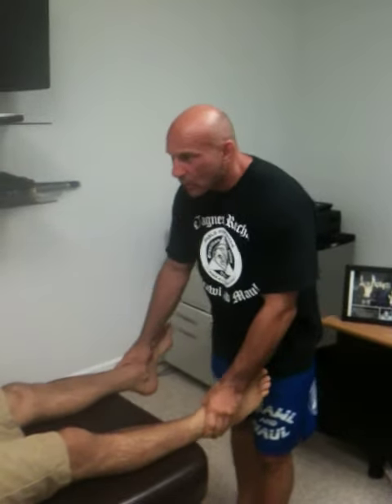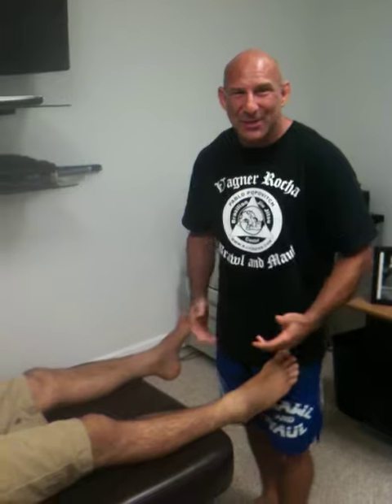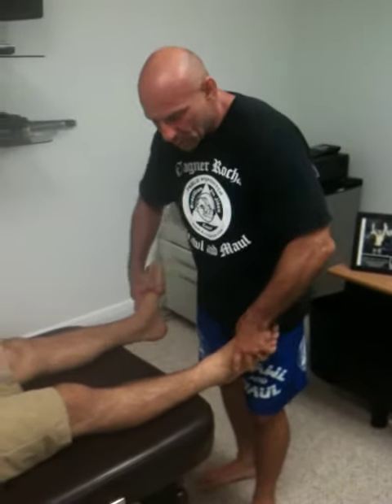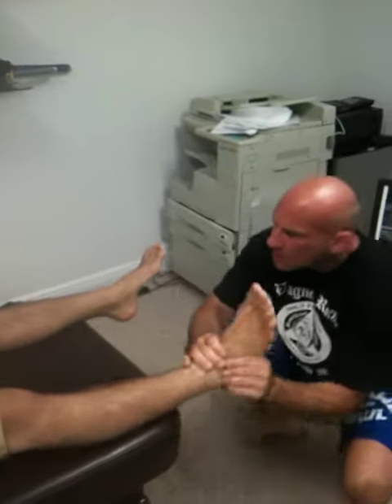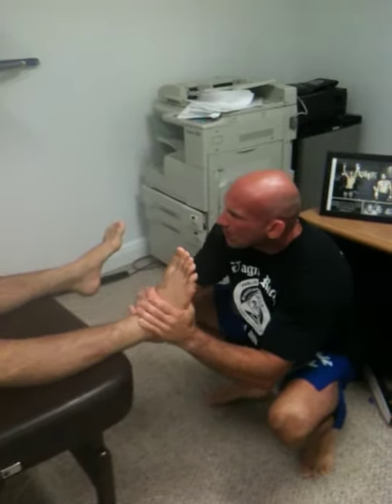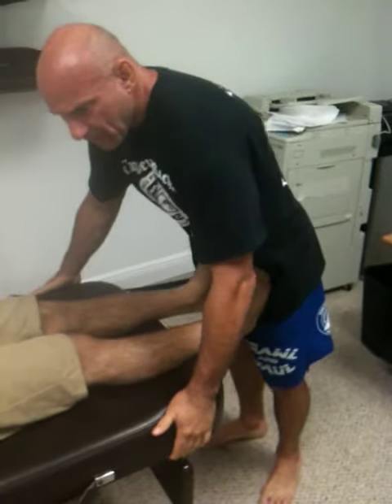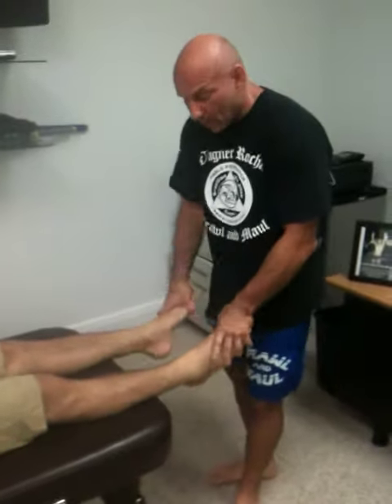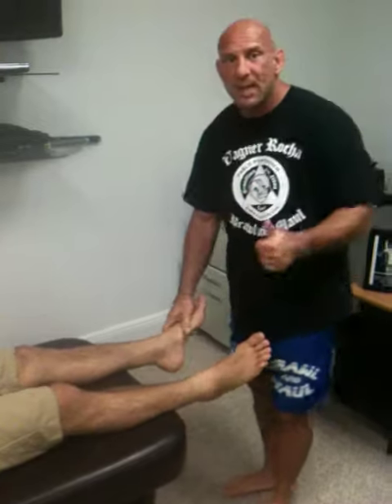Chiropractic Ankle Adjustment to Restore Full Power & Speed for MMA UFC Fighter Vagner Rocha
In this video, Dr. Paul Goodkin performs a quick and effective ankle adjustment to restore full power and speed for his good friend, MMA / UFC Fighter Vagner Rocha. Ankle injuries are common among athletes and fighters, and this treatment is a quick and effective way to correct misalignments and prevent further injury. Athletes and fighters depend on their bodies to perform at their peak, and most of them have a trusted chiropractor they visit regularly to help them reach and maintain their full potential.

Prior to graduating and pursuing his career as a licensed chiropractor, Dr. Goodkin formerly played on the USA Rugby Super League. These days, he enjoys scuba diving and regular training in Brazilian Jiu Jitsu. Throughout the years, Dr. Paul has enjoyed the privilege of meeting and befriending professional athletes and fighters from around the world. Many of them stop by regularly for chiropractic adjustments and treatments throughout the year to maintain their peak physical performance both in and out of training season as well as before and after games, competitions, or fights.

This video is part of a series created by Dr. Paul Goodkin to demonstrate some of the chiropractic adjustments and techniques performed here at Goodkin Chiropractic in Fort Lauderdale, FL. If you're in South Florida and looking for a chiropractor who knows the sport as well as the athlete, please call our office or stop by for a visit!